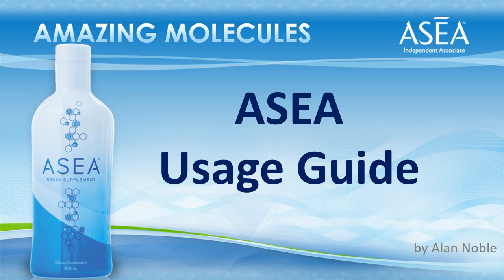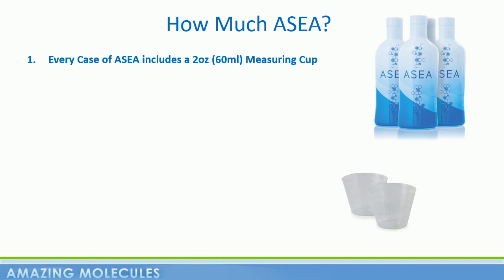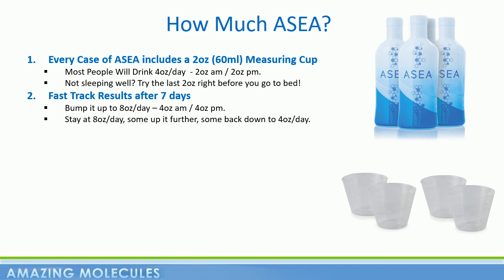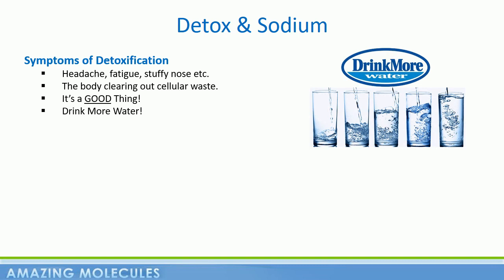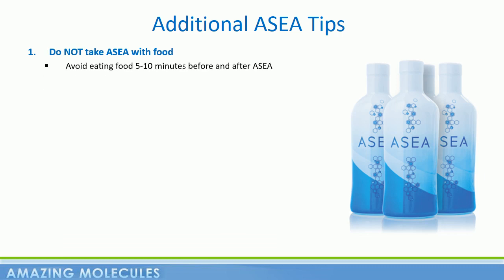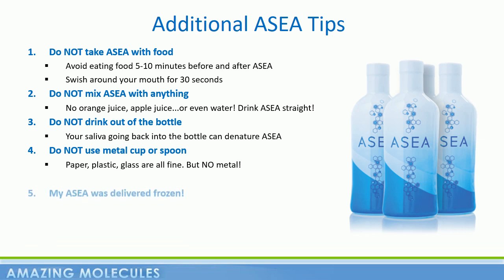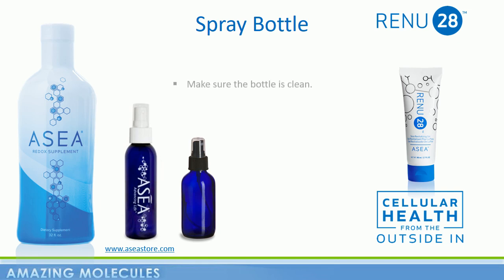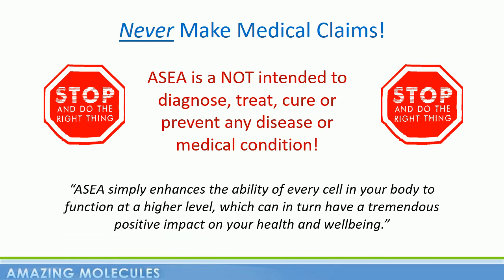ASEA Usage Guide With Alan Noble (9:41 min)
This video is a training guide on how to properly use / take / consume the ASEA Redox Cell Signaling Supplement.

ASEA REDOX Cell Signaling Supplement addresses cellular breakdown, starting at the genetic level. This supplement is created using a groundbreaking, patented process that reorganizes molecules of natural salt and purified water into redox signaling molecules and has been scientifically tested and shown to signal the activation of genetic pathways.

ASEA REDOX Cell Signaling Supplement contains active redox molecules—cellular messengers that affect gene expression in a positive way, helping to protect, rejuvenate, and keep cells functioning at optimal levels. ASEA REDOX users enjoy cell signaling benefits, which translate to health at its most foundational level. ASEA REDOX has been scientifically tested and shown to signal the activation of genetic pathways and affect genes that:

• Improve immune system health
• Help maintain a healthy inflammatory response
• Help maintain cardiovascular health and support arterial elasticity
• Improve gut health and digestive enzyme production
• Modulate hormone balance to support vitality and wellness

Redox signaling (also called cell signaling) is vital to strengthening the genetic signal that keeps our cells talking. ASEA’s breakthrough redox signaling technology provides critical connection and communication between cells to ensure optimal renewal and revitalization, supporting the development of new, healthy cells in the body.

ASEA REDOX Cell Signaling Supplement is a first-of-its-kind supplement that contains active redox molecules—cellular messengers that affect genetic expression in a positive way, helping to protect, rejuvenate, and keep cells functioning at optimal levels.